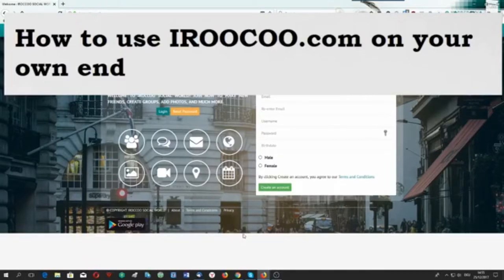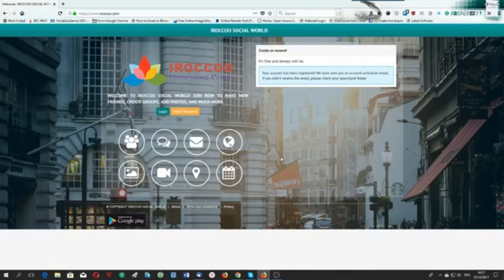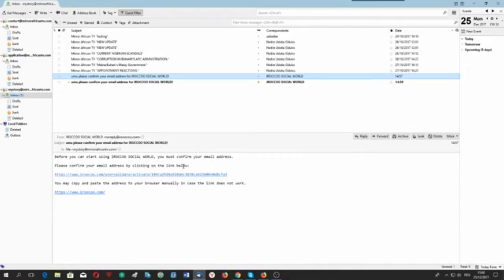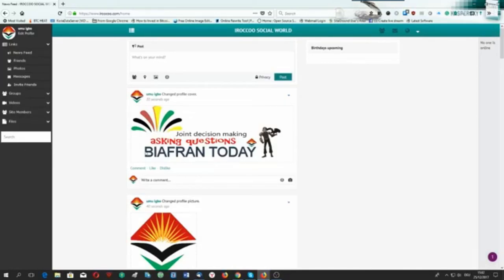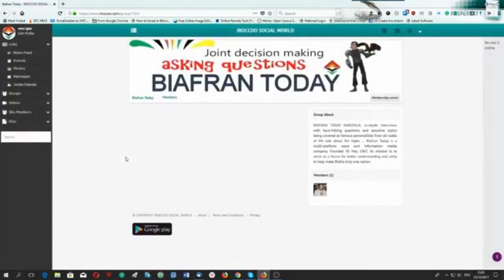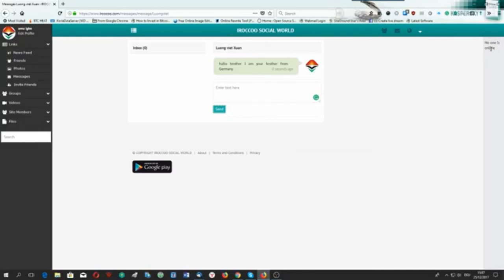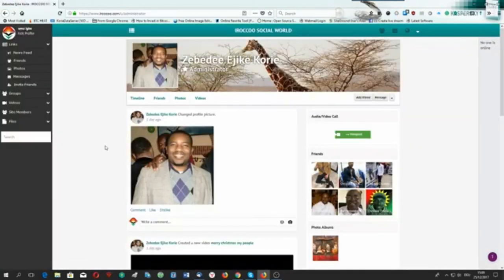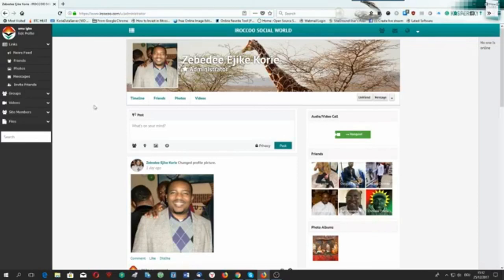IROOCOO video tutorial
video tutorial on how to use IROOCOO.com